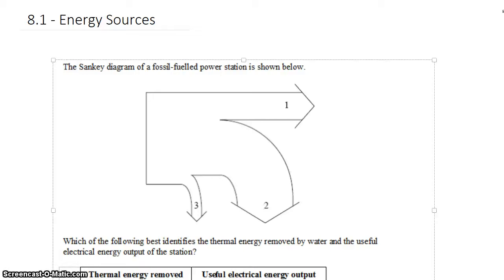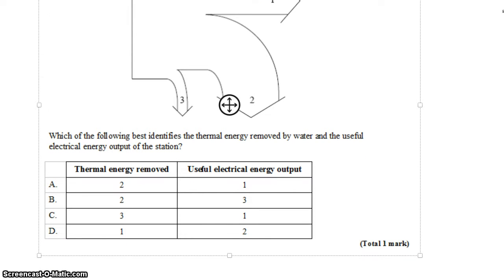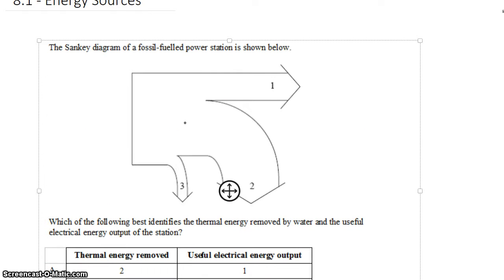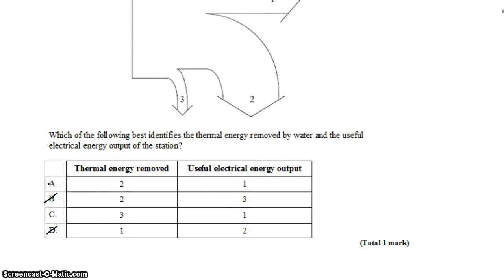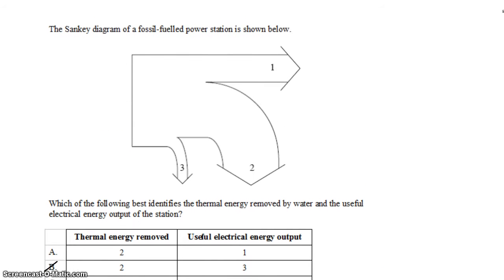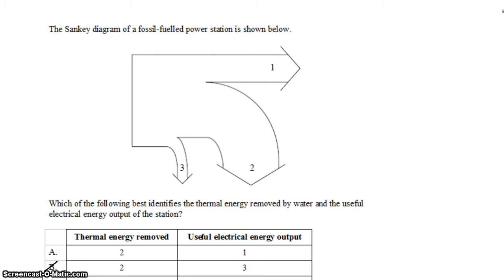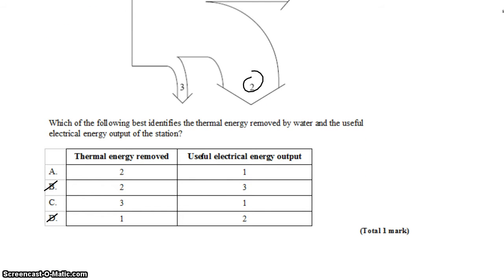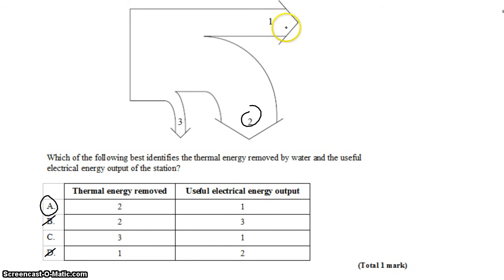8-1 Sankey Diagrams and Power Plants